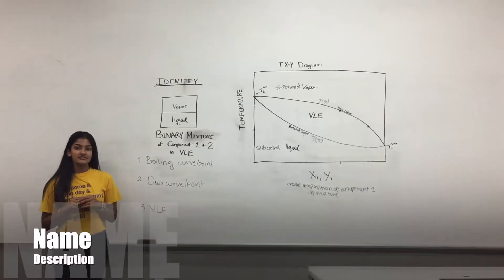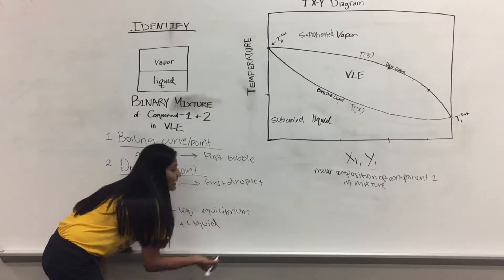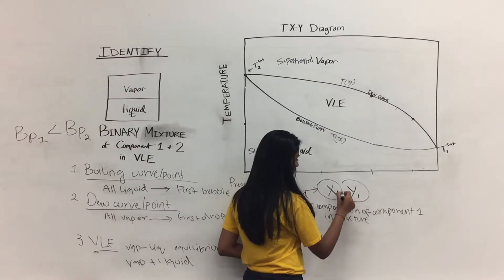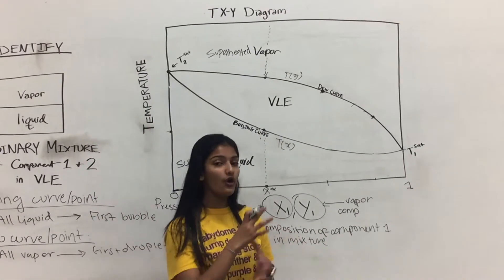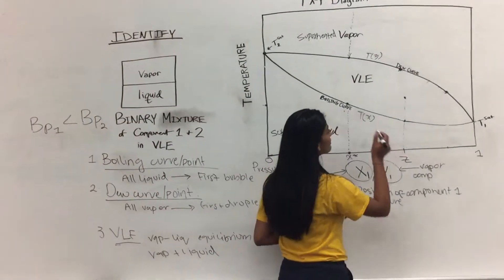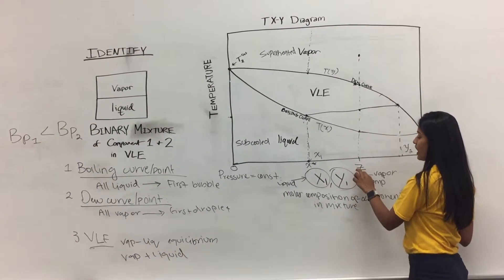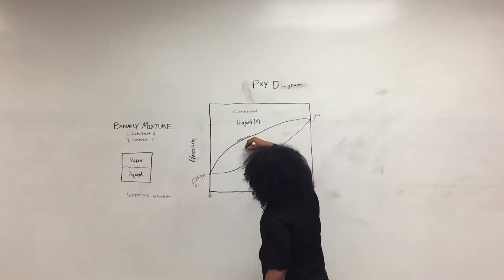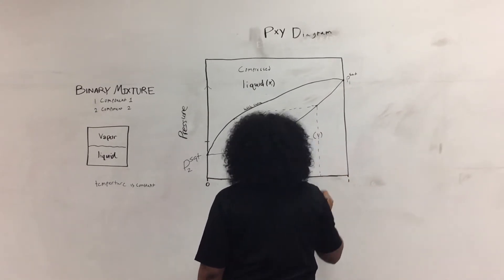Pxy & Txy Diagram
Students work together and identify the ins and outs of a Pxy & Txy and have fun doing it.